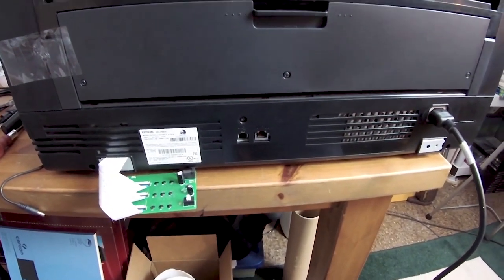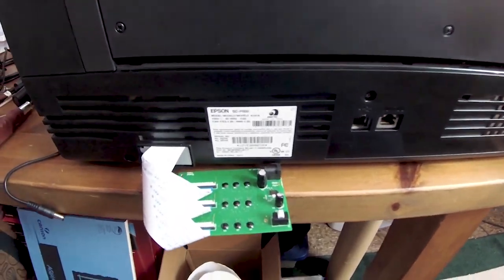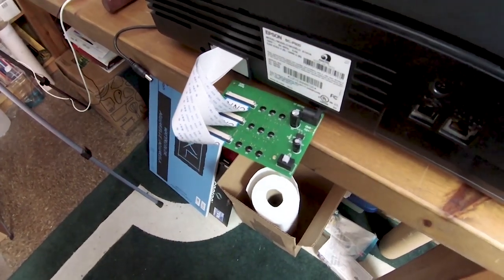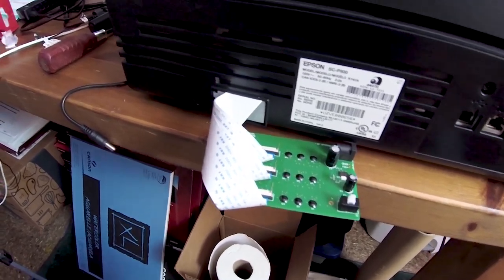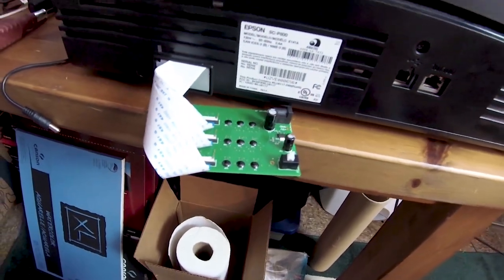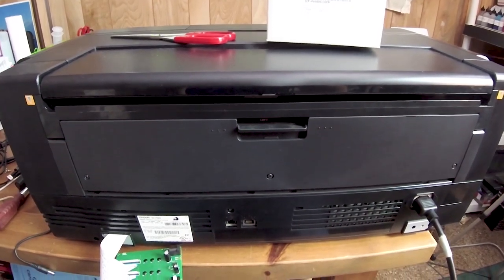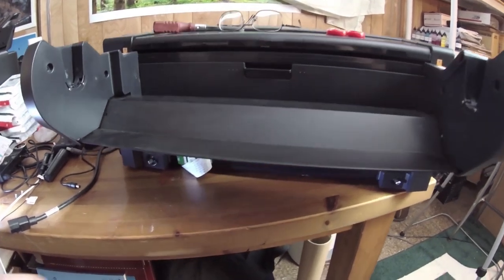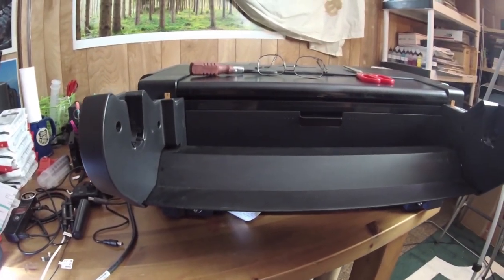The InkOwl EPSON SC P800 Chip Decoder finally works!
After two failures with defective boards, the third was the charm!
This one is working perfectly as designed.
I now can look forward to printing on my EPSON SC P800 with zero worries about ink costs.
I would have had to revert back to 100% OEM and. OUCH that would have hurt my wallet!

Though on MY P800 the tray was not able to be pulled up as far as shown on this video! So keep that in mind.

Precisioncolors!

If you want to buy OEM 700ml Carts to refill your PRO-1000??
This is only for You my viewers!!!
If you live in Australia and would like to ordr PLEASE USE THE "CONTACT" tab to send a message to the seller! He will provide your with Shipping Costs to AUSTRALIA!

Thanks
Jose